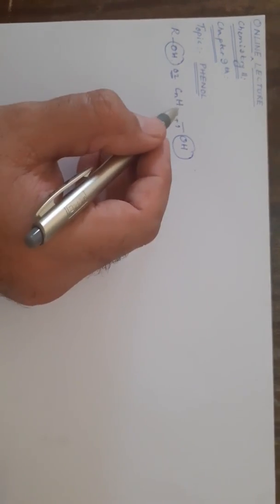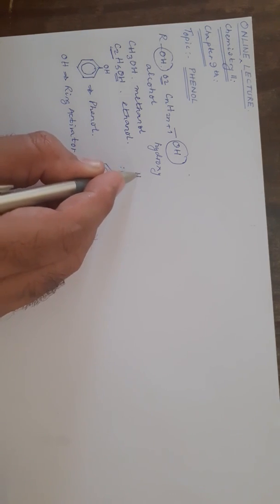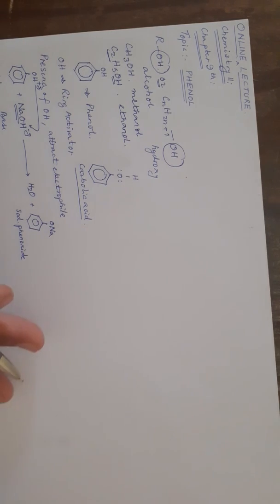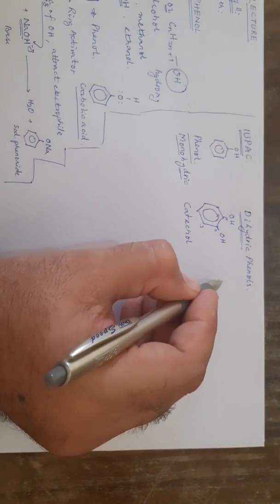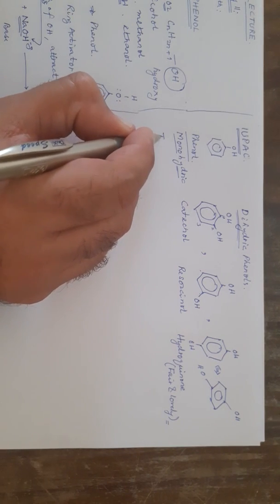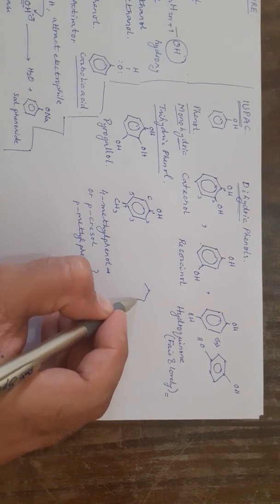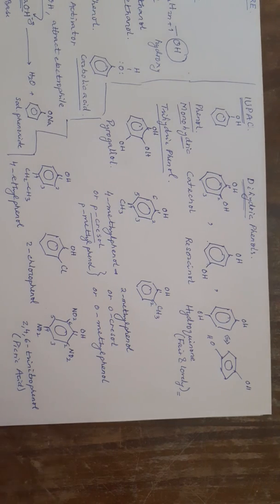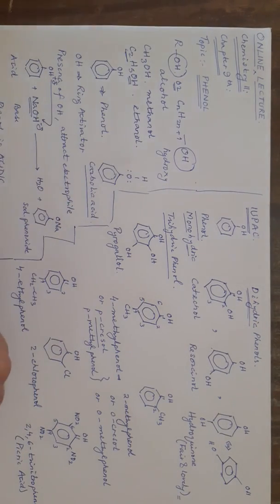Organic Chemistry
Chapter 9th Phenol
Text Book Page # 186